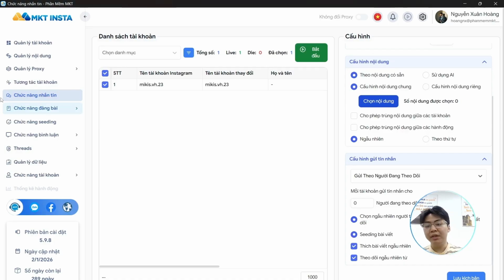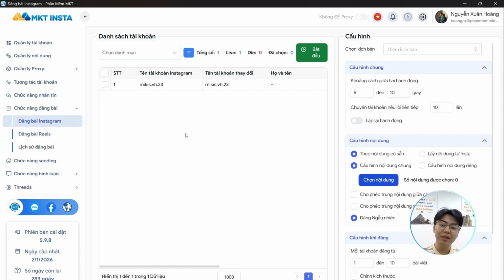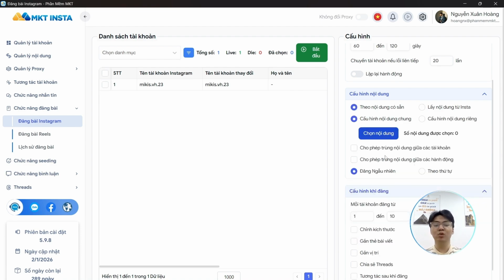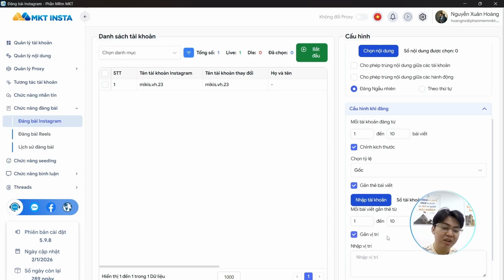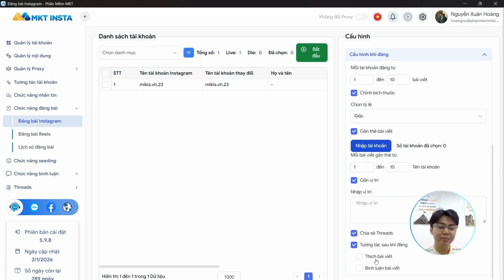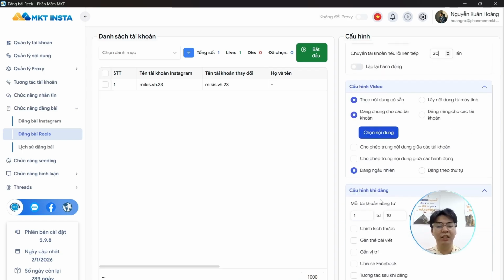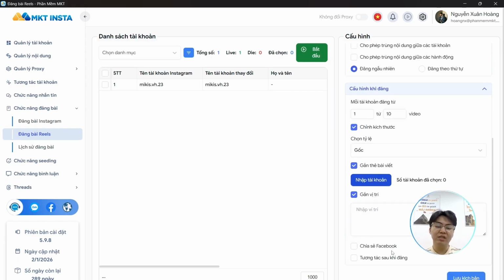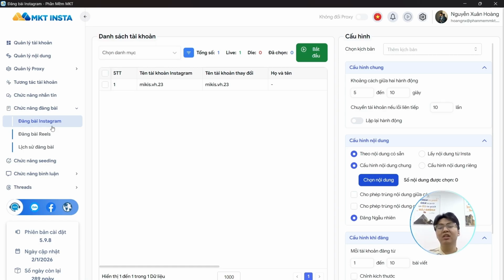Auto Post IG | How To Auto Post on Instagram in 2026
In this video, you’ll learn how to auto post on Instagram in 2026 using the latest Instagram auto posting software. If you want to save time, stay consistent, and grow your Instagram faster, this tutorial is for you.
We’ll show you how to schedule Instagram posts, videos, and Reels automatically without manual posting.